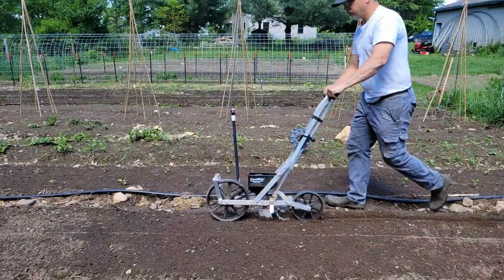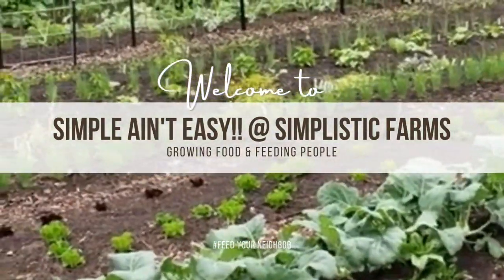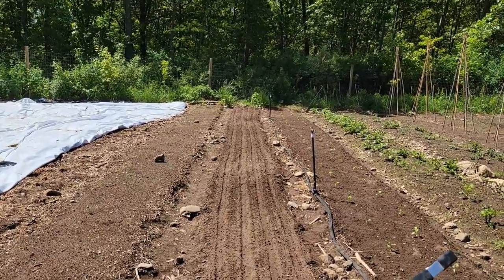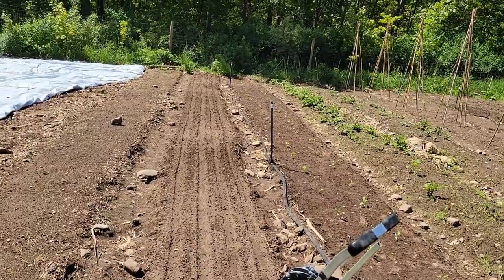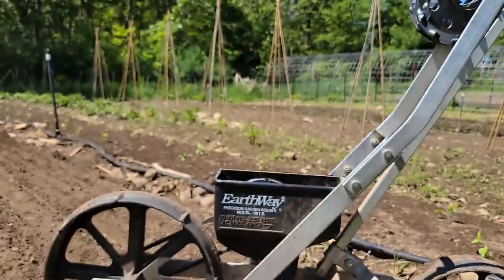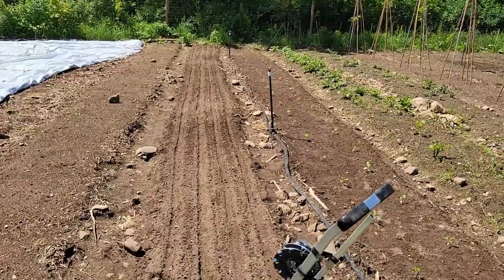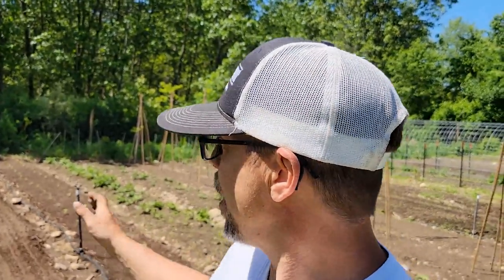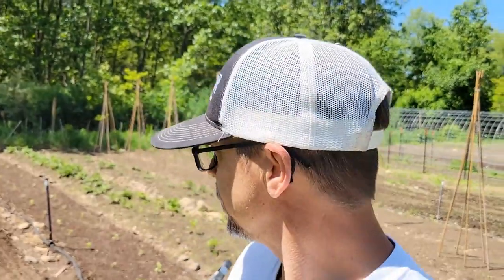Planting Carrots in the Market Garden with the Earthway Seeder! - Does it work?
Quick and Easy! It's time to plant out another bed of Carrots and in this video I take you along and show you how we get it done using the Earthway Seeder that we have used since day one. Despite it's shortcomings, it still works pretty darn good, and has helped us grow a lot of food in a relatively small area( Less than a 1/4 acre).

Want to Join the Mission or Just Say Thanks? Here’s Your Chance, and Thanks in Advance!

Everything We Use Here At Simplistic Farms To Help Us Grow Food & Feed MORE People!👇

For Seeds We Use(Also Available In Bulk!):
True Leaf Market👇

Free Processing: Receive free processing on up to $1000 in sales